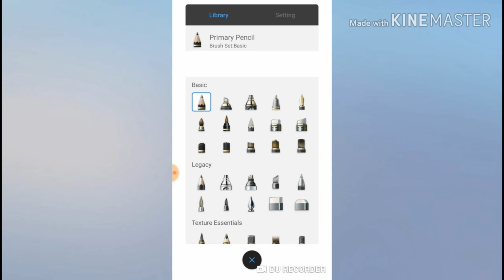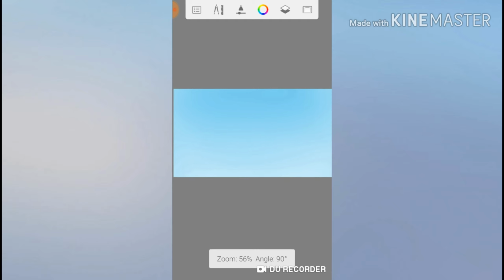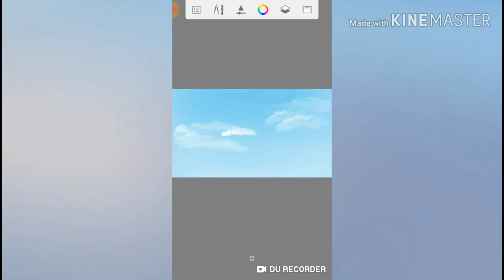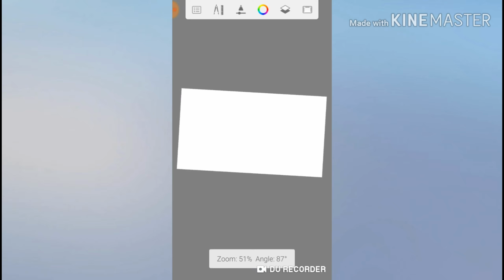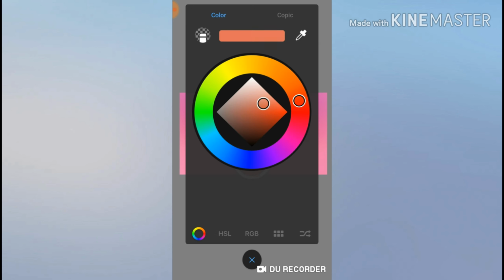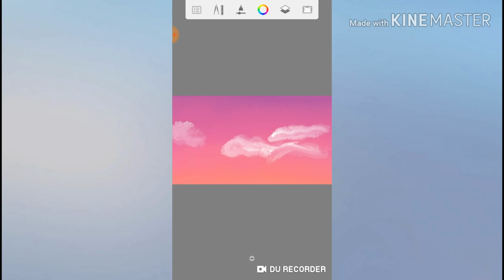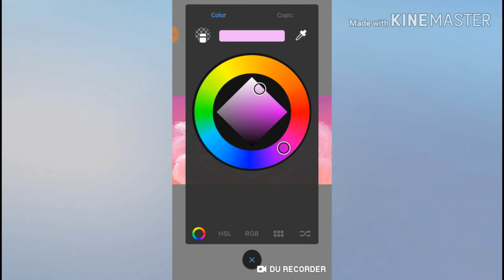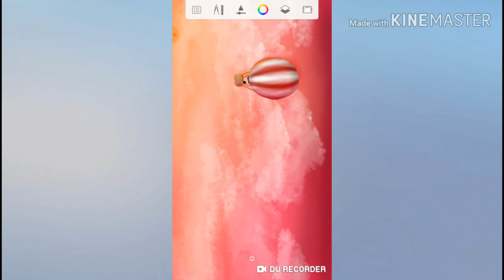How to draw clouds! | Digital art tutorial!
I'm afraid I'm lacking the knowledge of how to actually link my IG xD